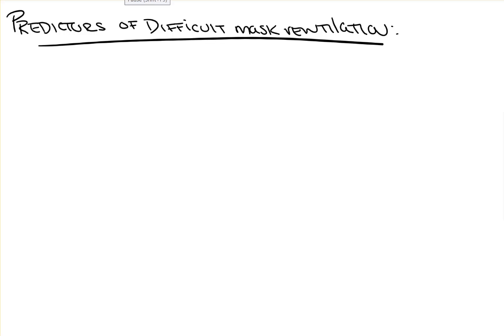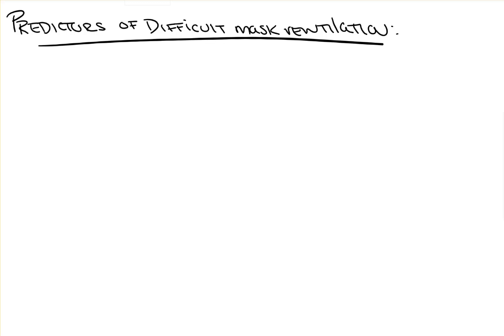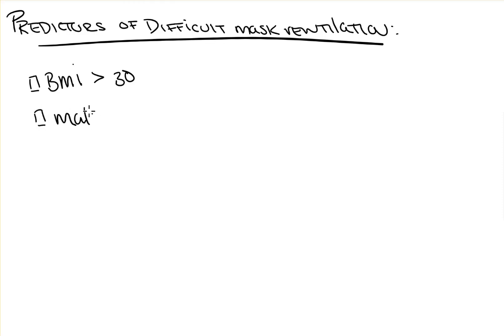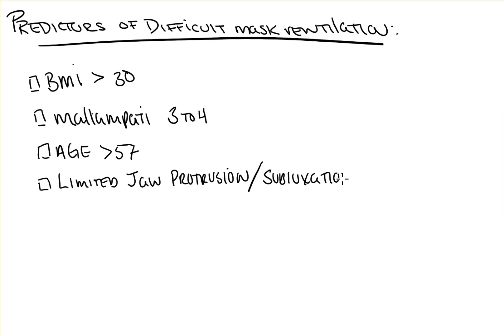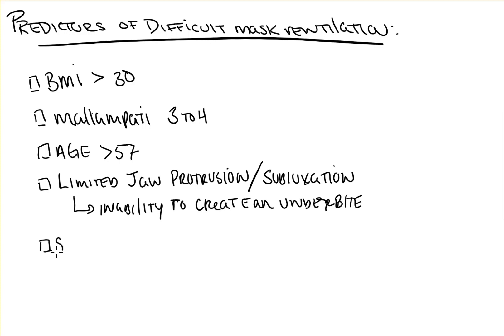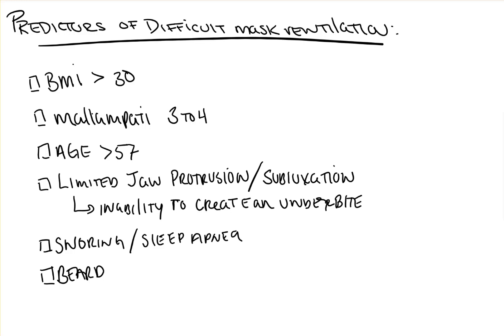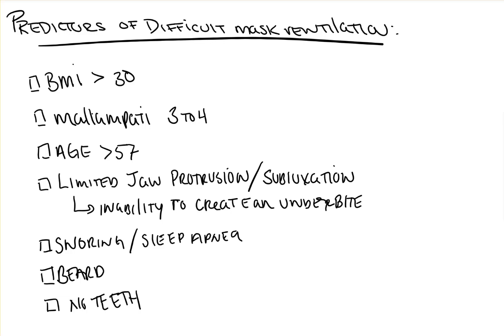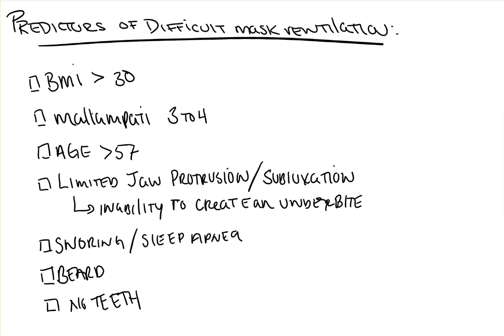Predictors of Difficult Mask Ventilation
In this video from Count Backwards from 10, we take a look at what factors predispose a patient to difficulty with mask ventilation. This is an especially important lecture for us, and arguably one of the most important clinical concepts to understand. Remember, even if you have trouble intubating, you can always mask ventilate, and recognizing which patients may have trouble with this is of utmost importance when inducing anyone.